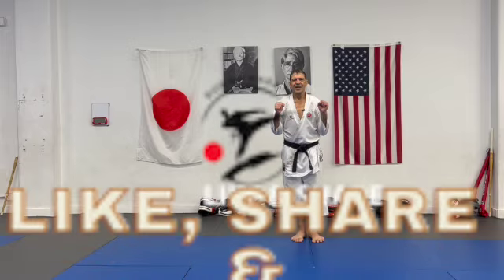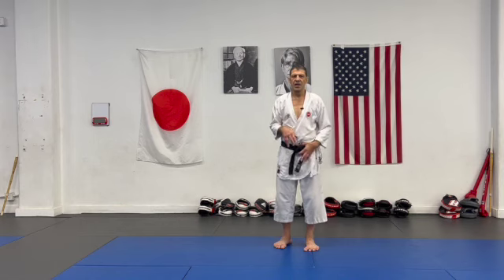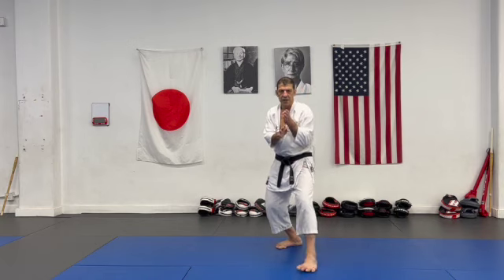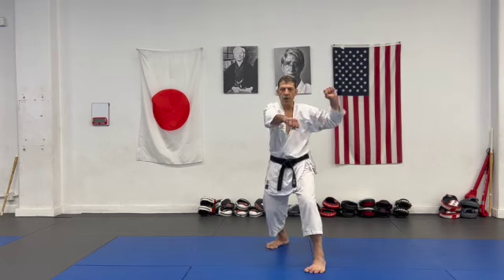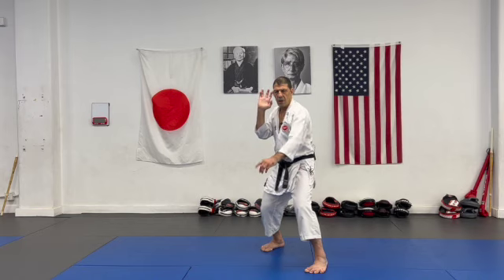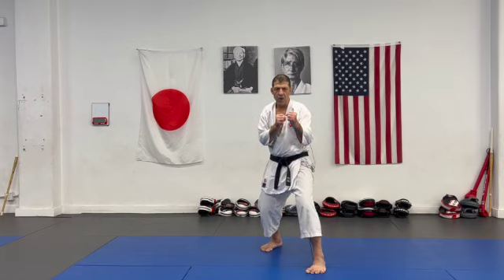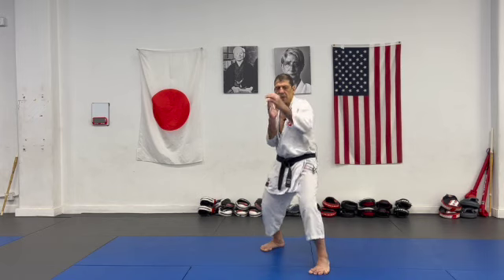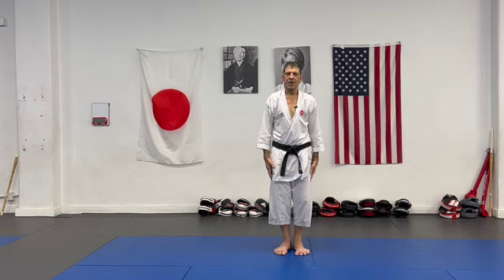Minimize circle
In your defense and attack minimize circle to avoid exposing the centerline and loss of unity.
In circular action technique the body center create the circle, not the arm.
0:00 introduction
0:29 block with big circle expose center, and is slower than straight punch.
0:50 elbow moves minimally, think of straight line with a curve
2:15 body action create circle